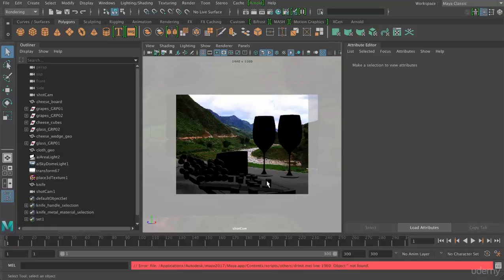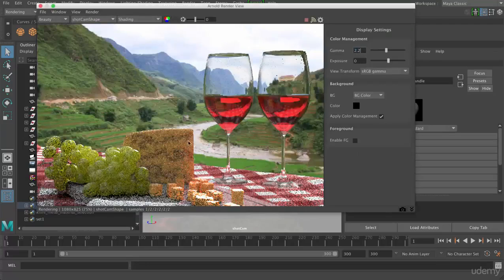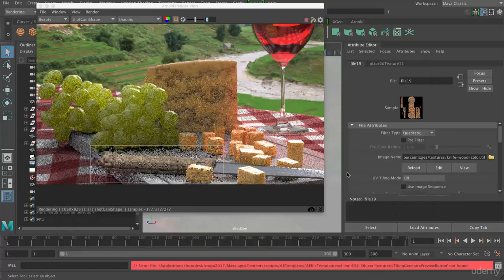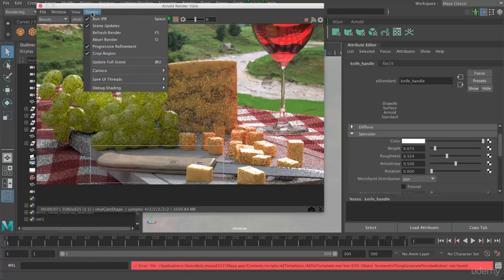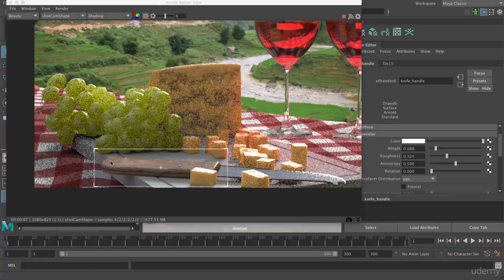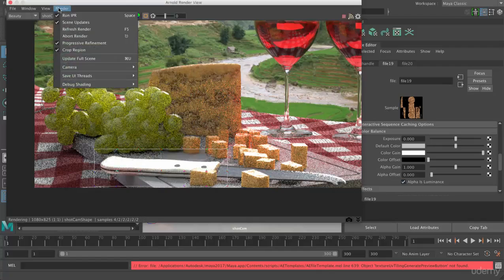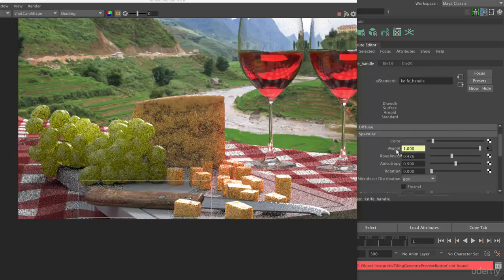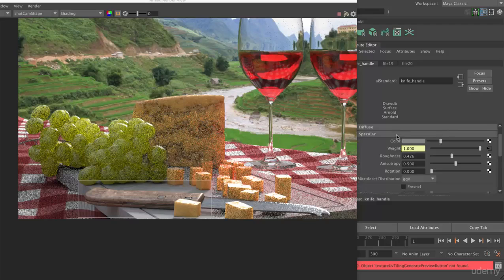19 Create A Wood Shader Knife Handle 19